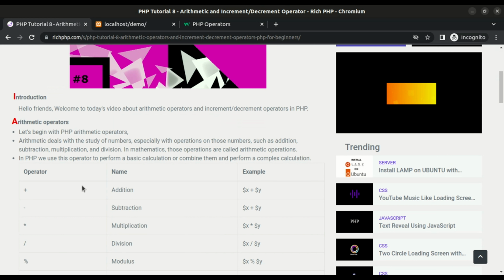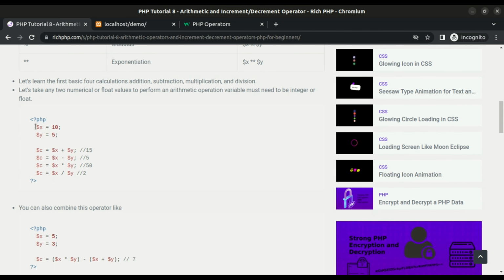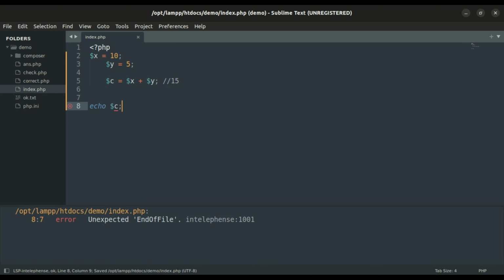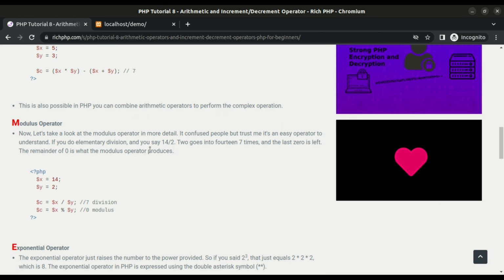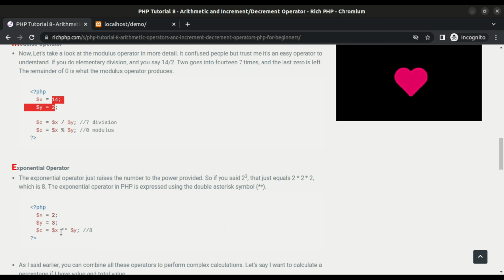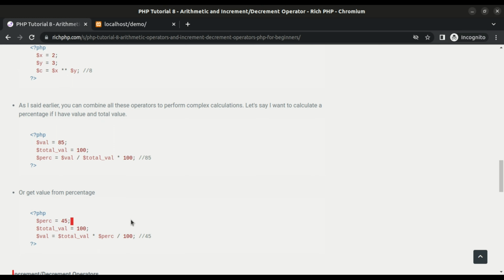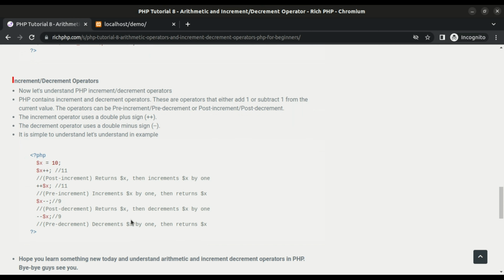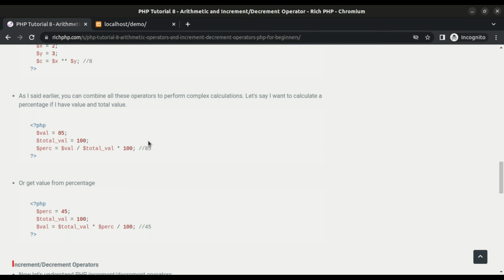PHP Tutorial 8 - Arithmetic and Increment-Decrement Operator